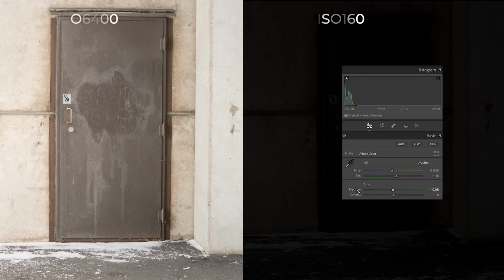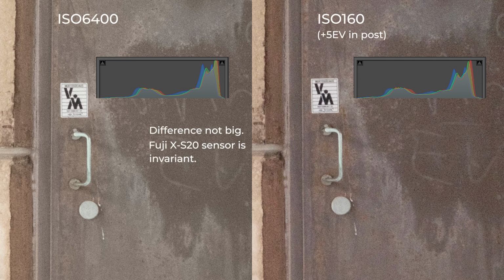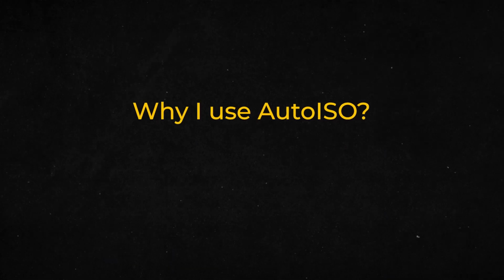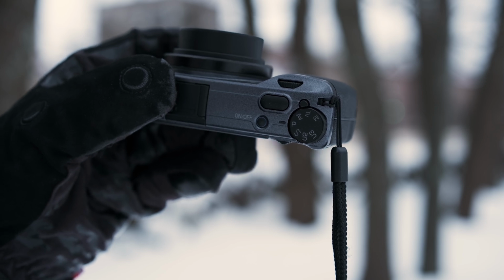AutoISO is the way to go!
AutoISO is a very convenient way of setting ISO. Should we use the lowest ISO possible? Isn't high ISO the reason for noisy images? I will answer all this and explain why AutoISO is the way to go.

⏱Timestamps
00:00 Intro
00:25 High ISO is not the reason for noisy images!
00:32 What is ISO?
04:28 Why use AutoISO?
05:25 Watch Next